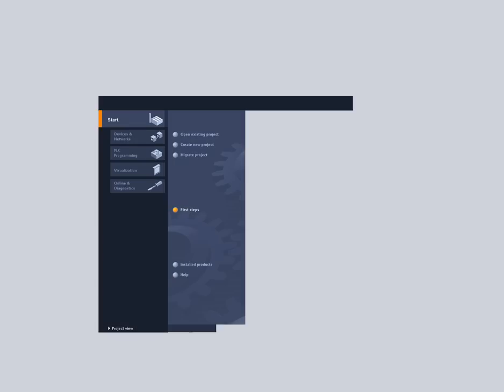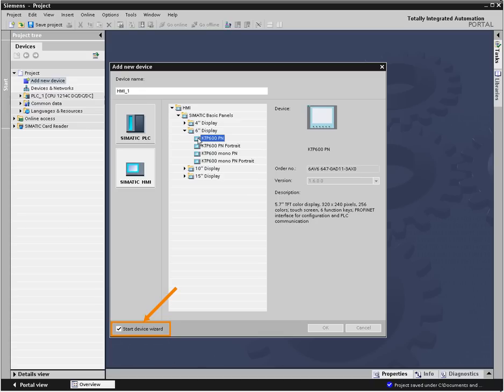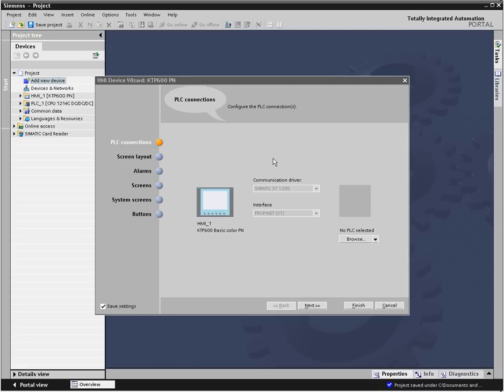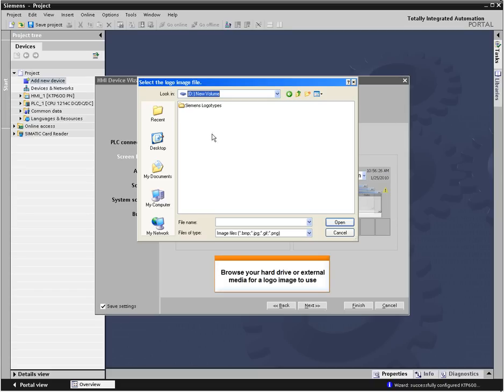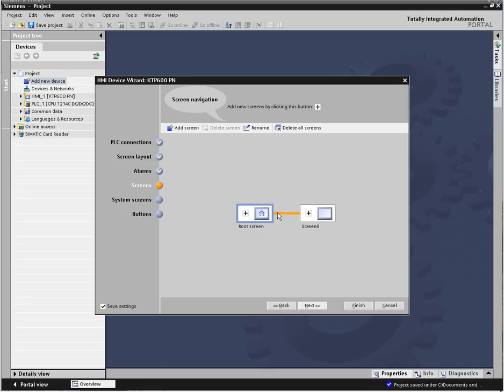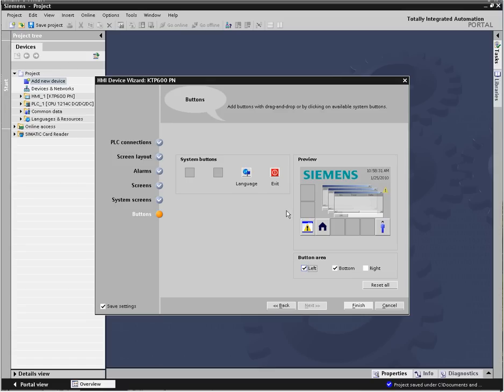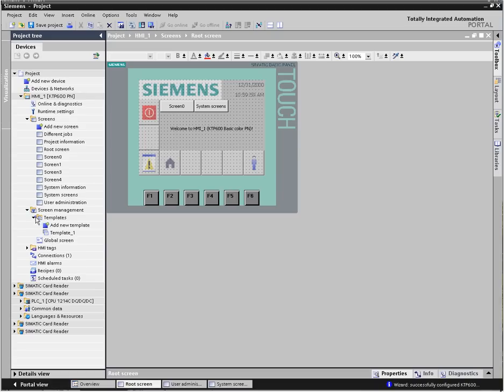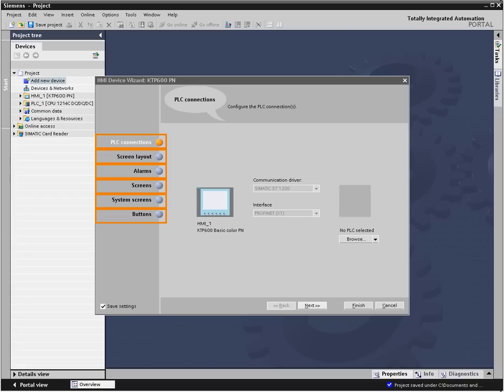TIA Portal Tutorial #05: HMI Wizard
How to configure basic parameters for a panel with the HMI wizard;

Using the operator panel wizard in TIA Portal enables you to perform the basic configuration of your HMI project within a very short time.